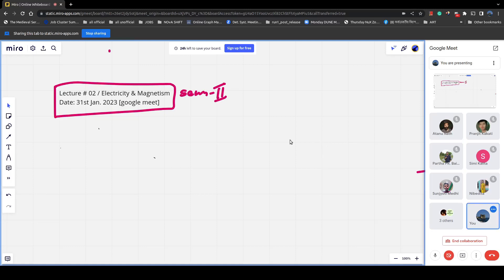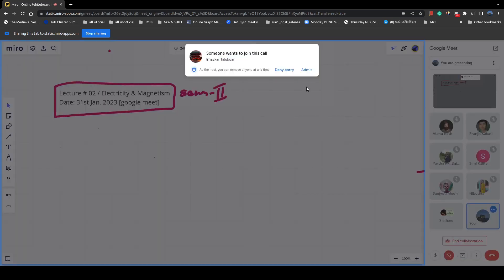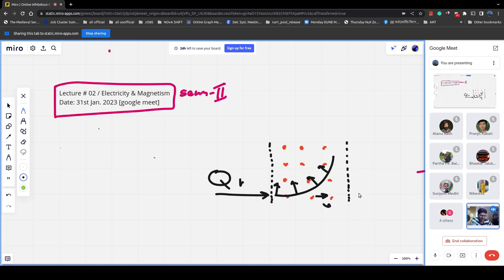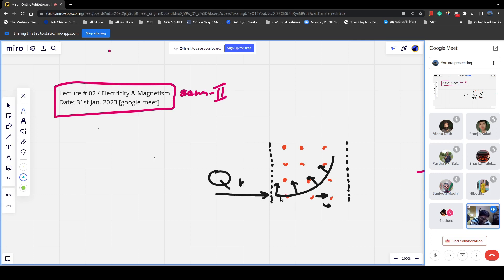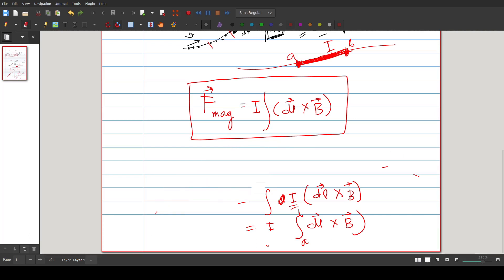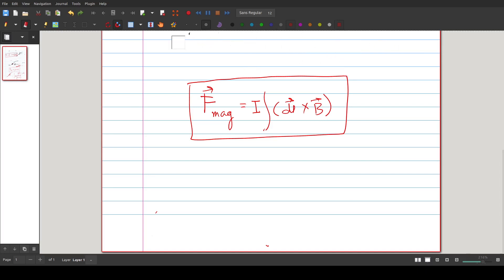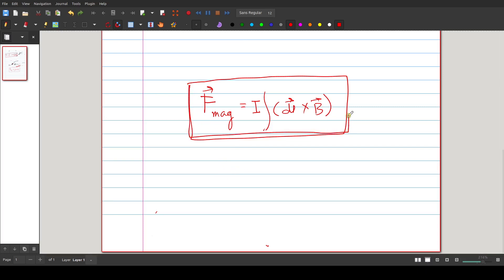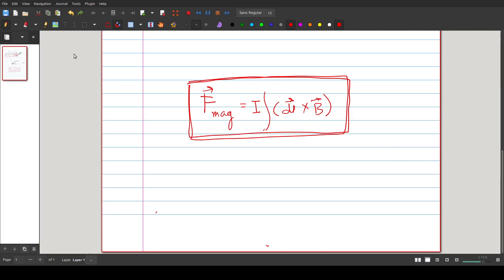Electricity & Magnetism: Lecture 02 - on Google Meet [Magnetostatics]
CBCS & FYUGP SEM - II